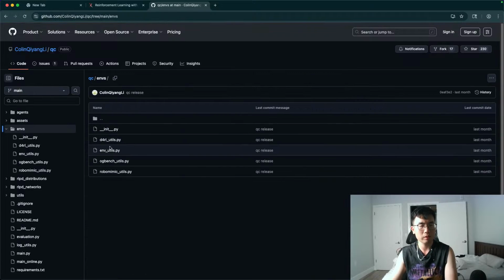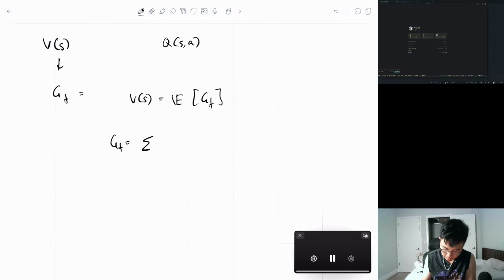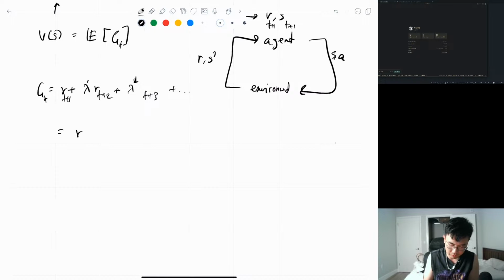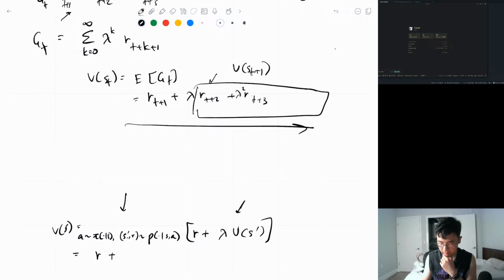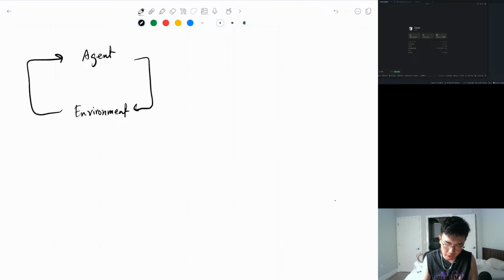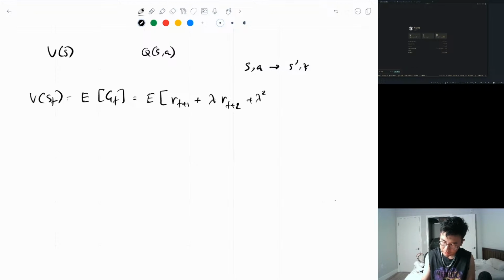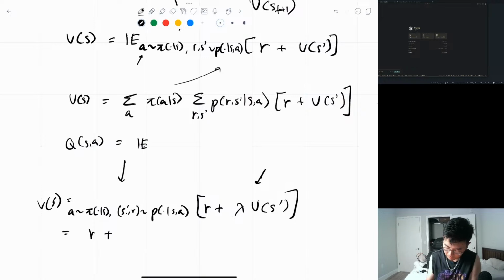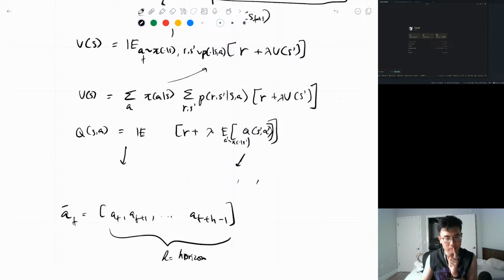2024-08-09 Reading RL with Action Chunking (Q-Chunking)